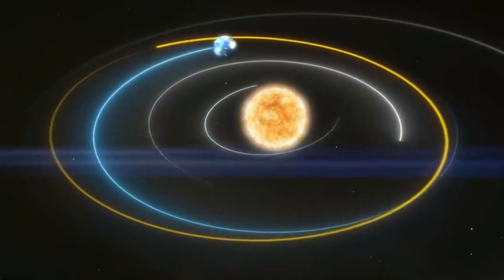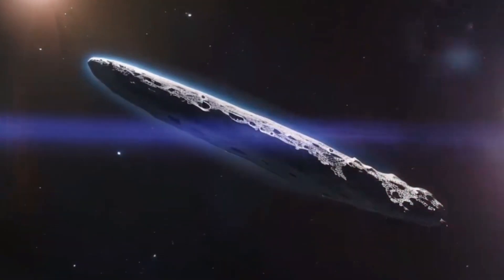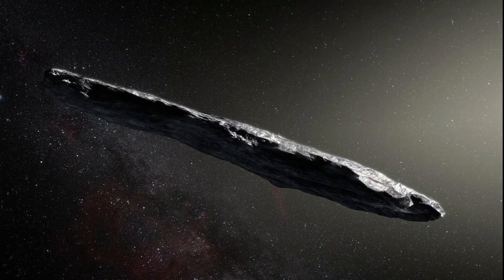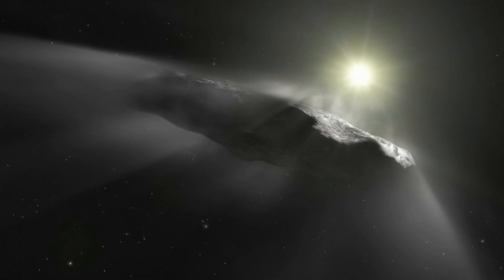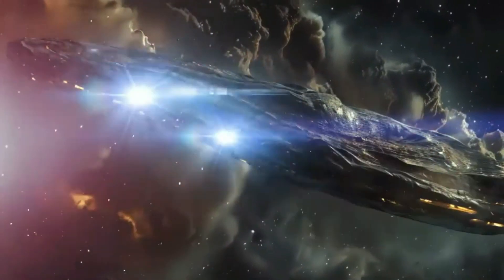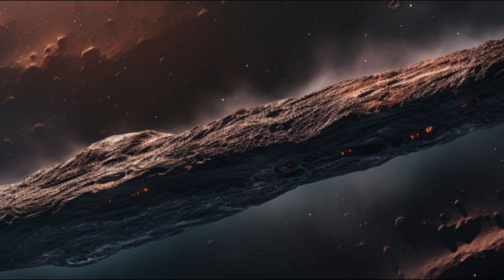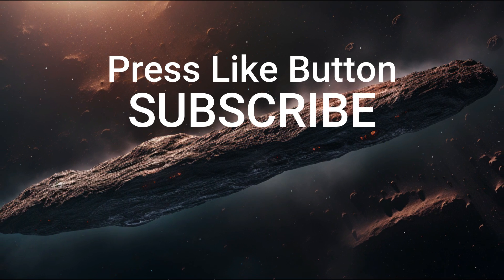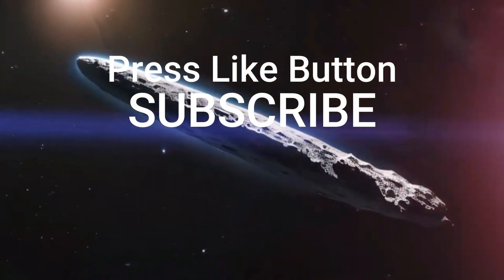Finally! Scientists Unravel the Mystery Behind the Interstellar Visitor Oumuamua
Astronomers made headlines when they detected a peculiar object passing through our solar system. Named 'Oumuamua, Hawaiian for "scout" or "messenger," this elongated, cigar-shaped visitor was the first known interstellar object to be observed by humans. Since its discovery, 'Oumuamua has sparked intense debate and speculation within the scientific community about its origins and nature. Recent research has shed light on some of its enigmatic characteristics, providing new insights into this cosmic wanderer. 'Oumuamua was unlike any comet or asteroid previously observed in our solar system. Measuring approximately 800 meters in length and just 80 meters wide, its elongated shape raised questions about its formation. Observations revealed that it was tumbling through space, rotating on multiple axes a behavior not typical for most celestial bodies. Furthermore, 'Oumuamua exhibited an unexpected acceleration as it traveled away from the Sun, a phenomenon that led to various theories about its composition and behavior.